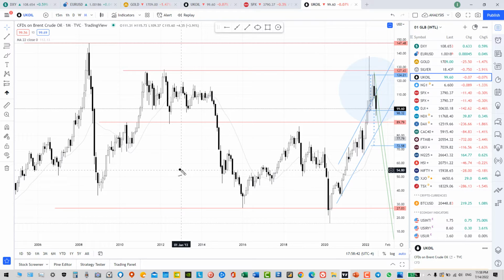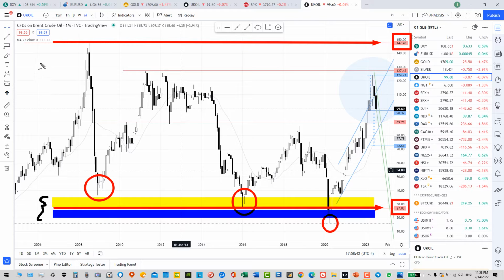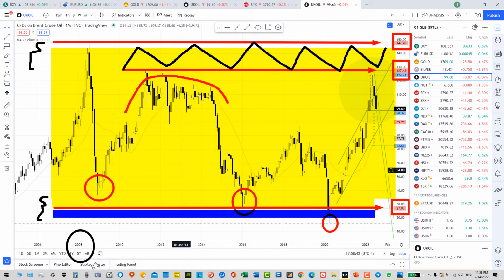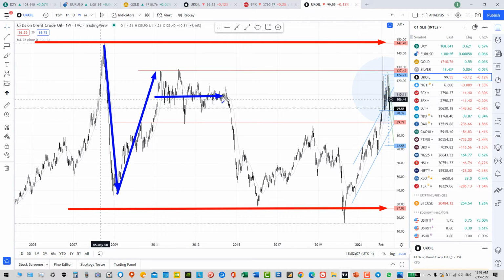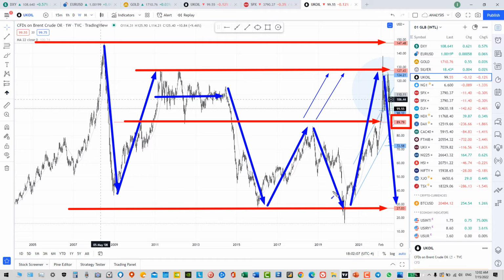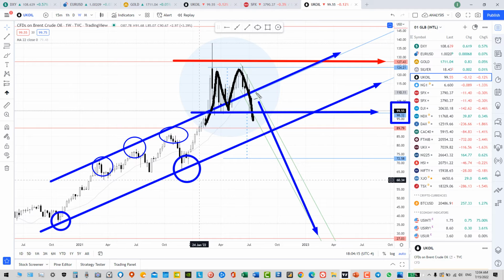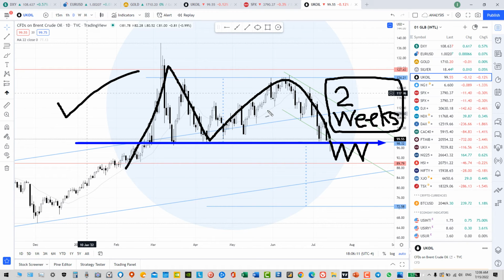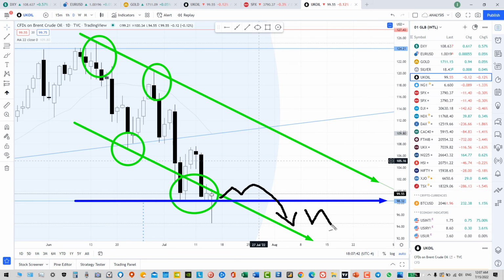Technical Analysis | Brent Oil - UK OIL / 07.2022